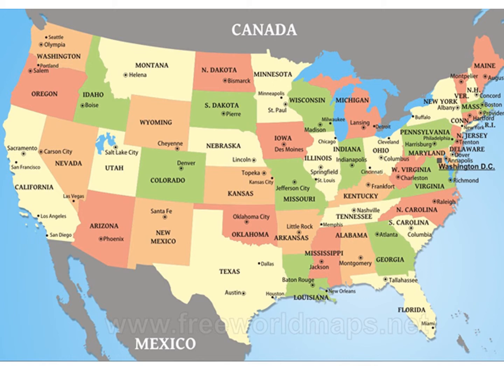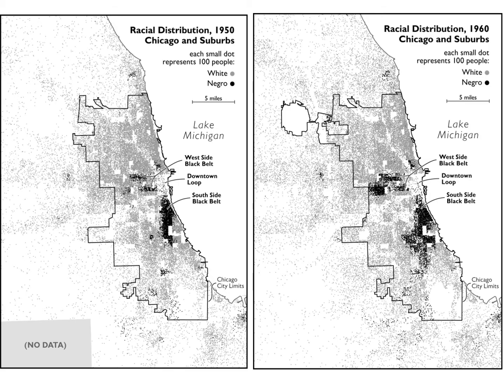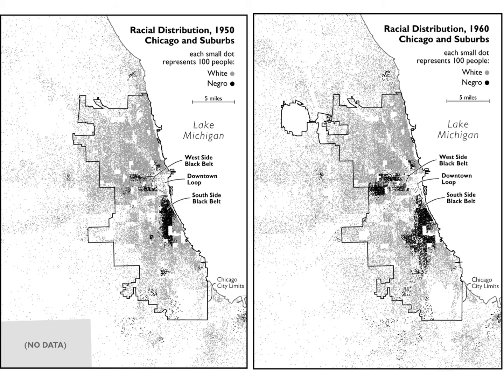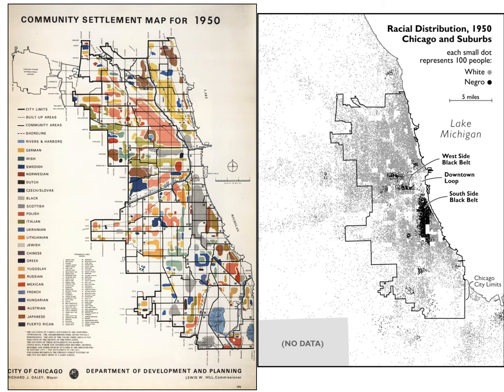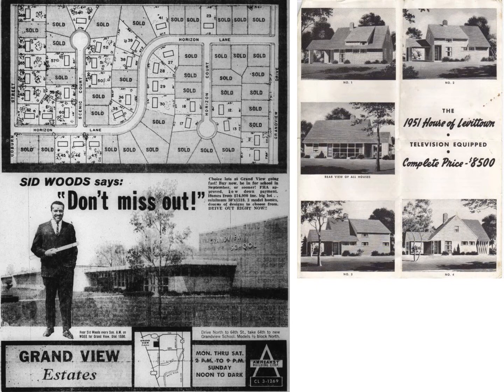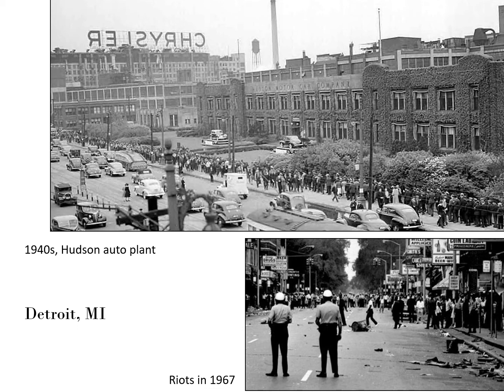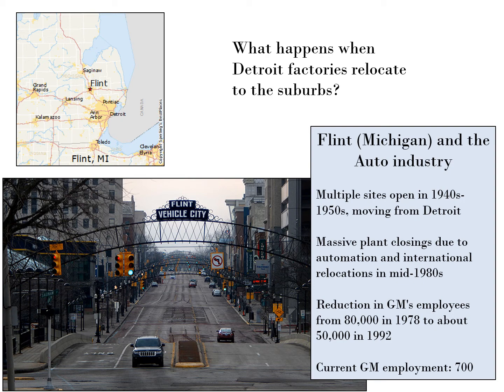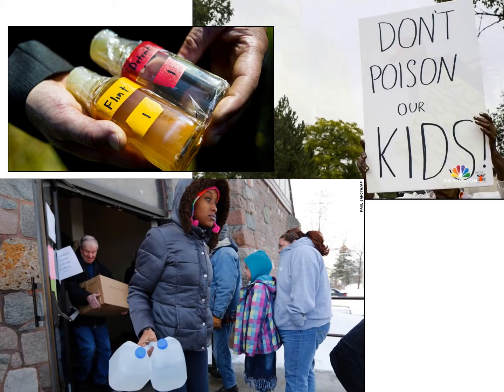US History: Transformations in Labor and Housing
This video traces the entangled histories of suburbanization and segregation, with special attention to case studies in Chicago and Detroit.